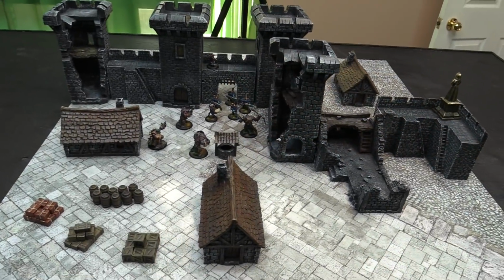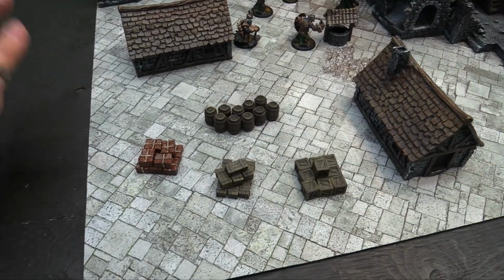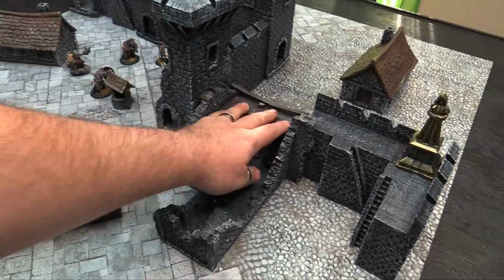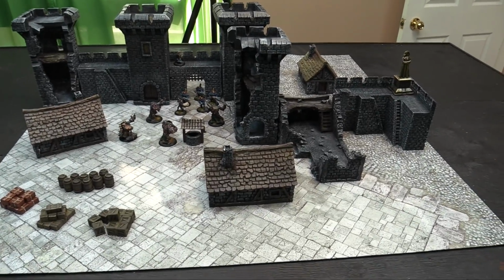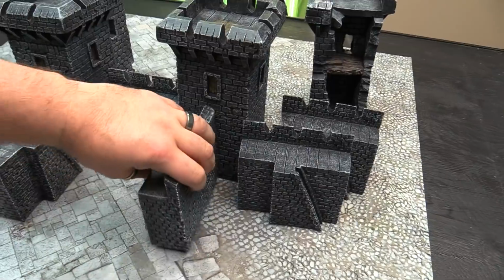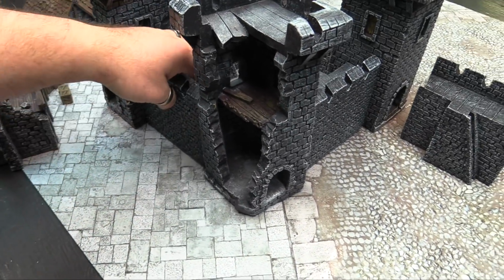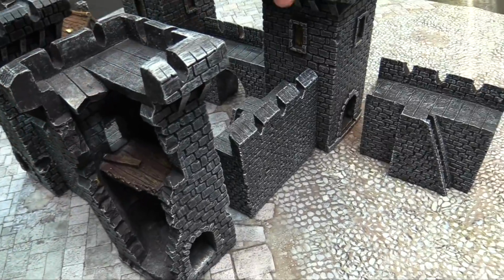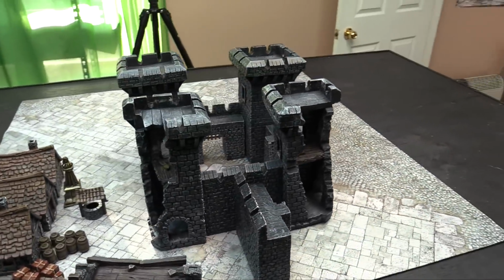Widgets and Wonders Ep 97 - Pre-Painted Medieval Terrain from GameMat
Check out the latest two pre-painted resin terrain sets from Game Mat; Medieval Village and Medieval Caste sets for all your fantasy or historical gaming needs.